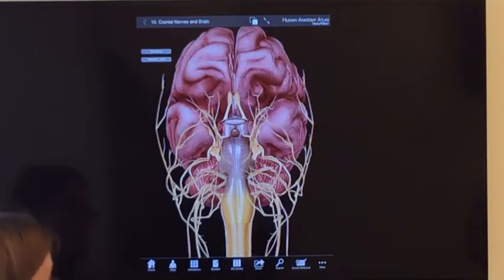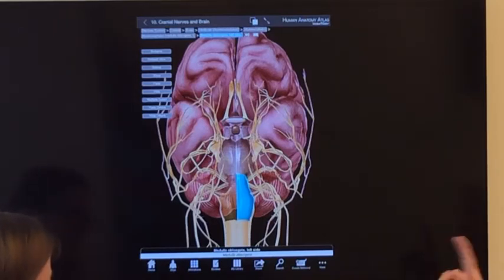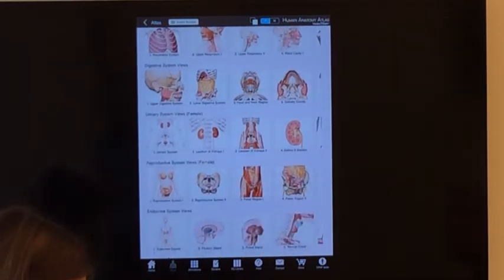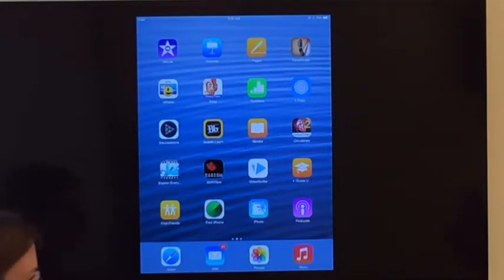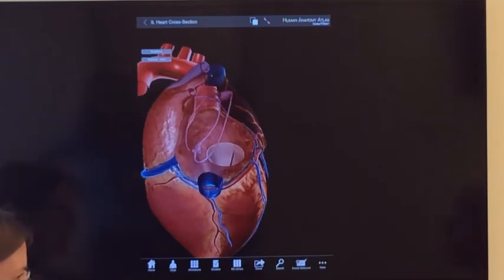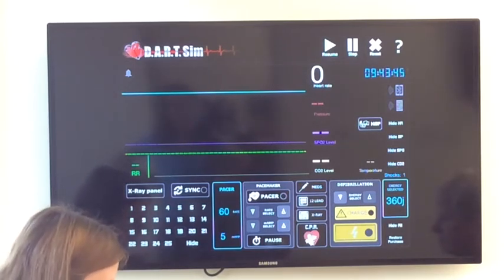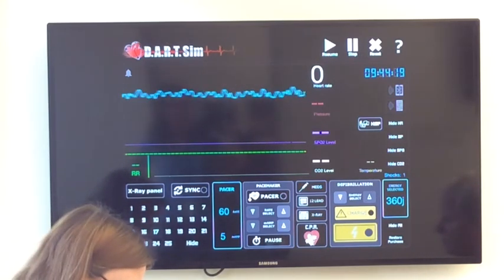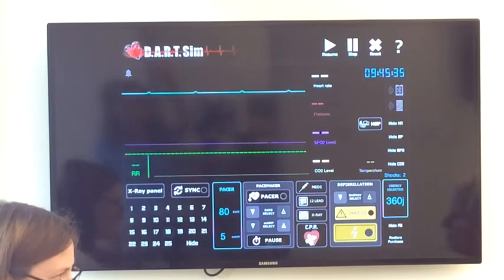Blended Learning 3 with Diane Pettway